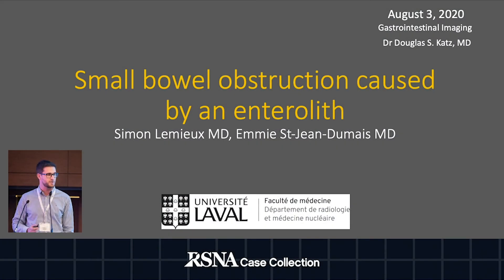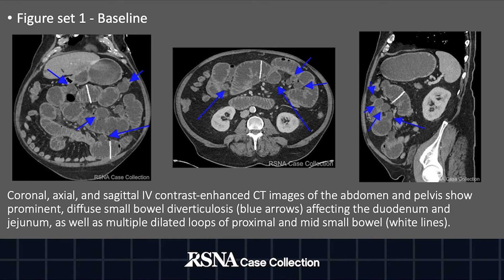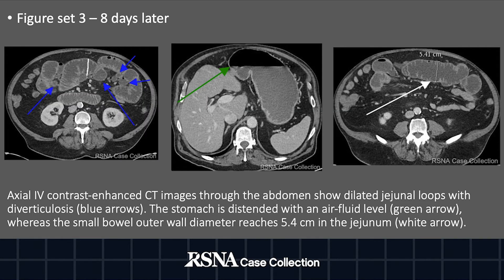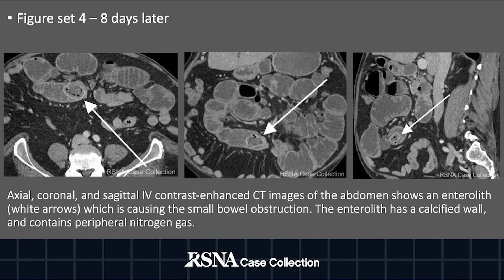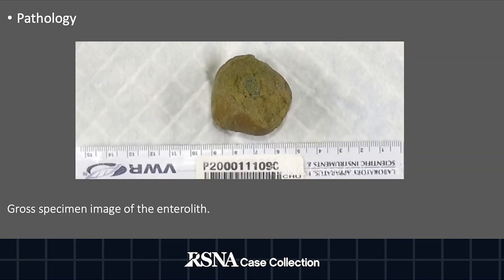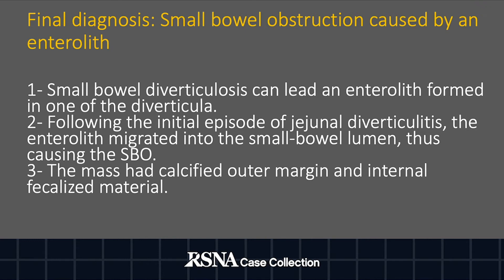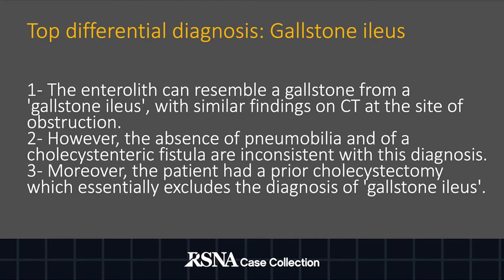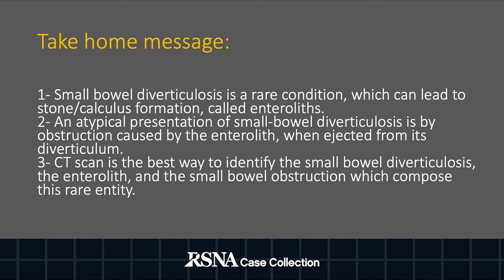Case of the Week: Small Bowel Obstruction Caused By an Enterolith